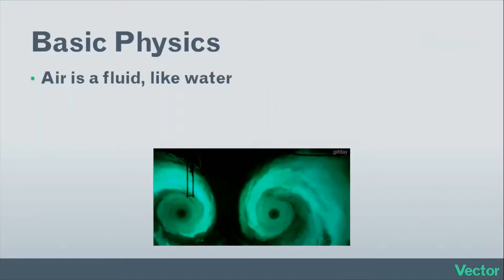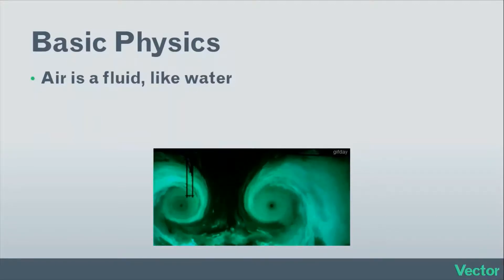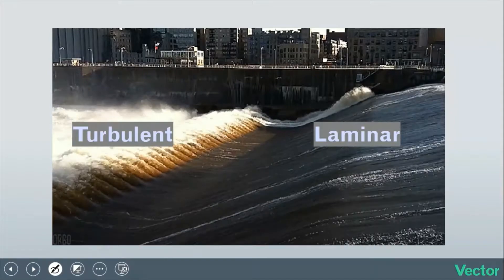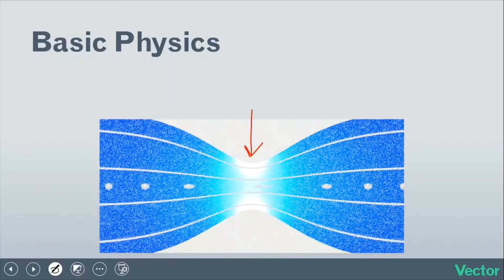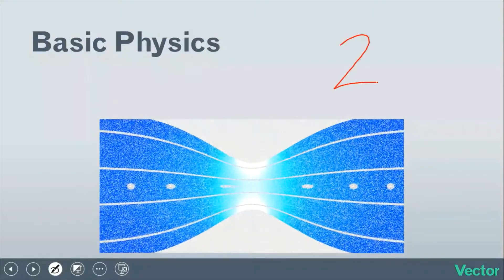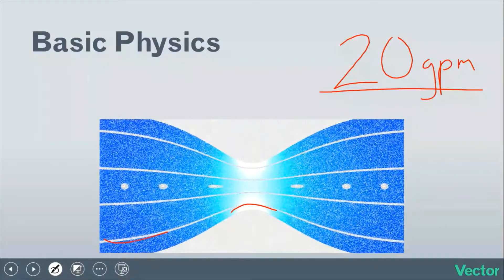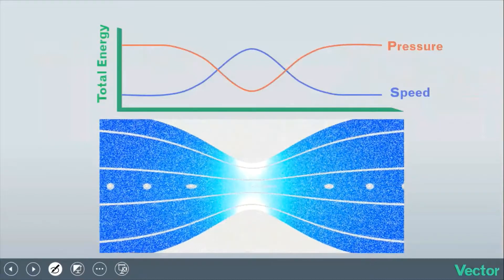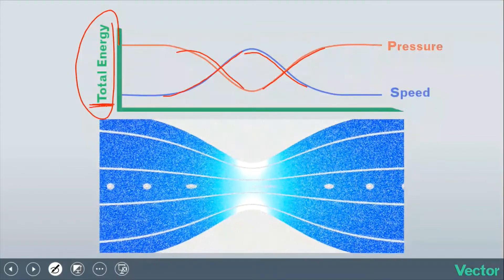Bernoullis Principle and Fluid Flow, Explained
An introduction to Bernoulli's Principle and how a fluid behaves.